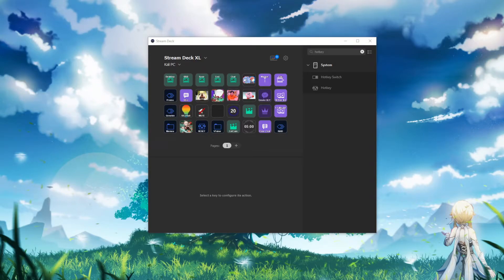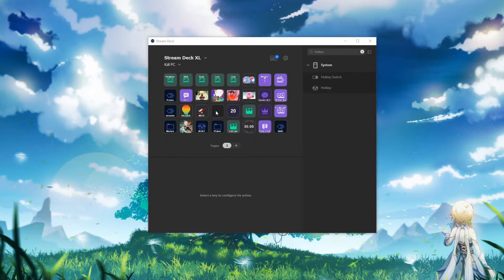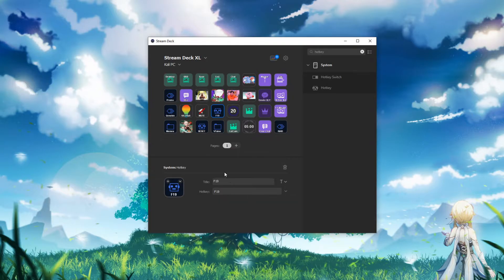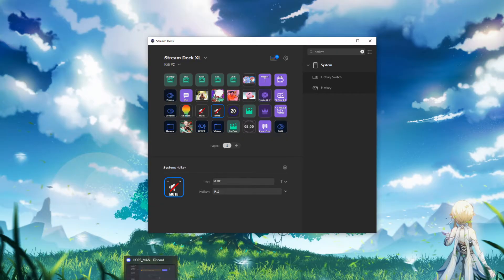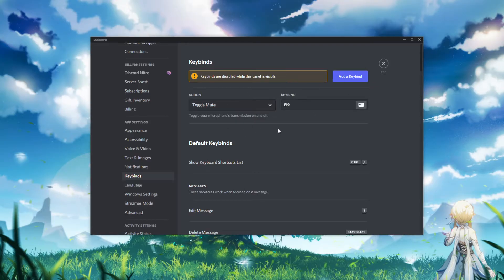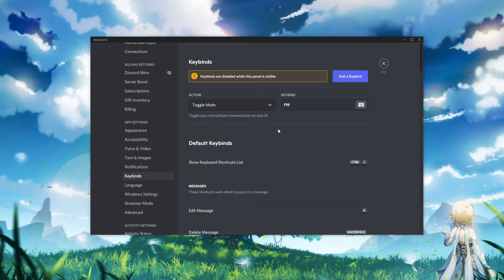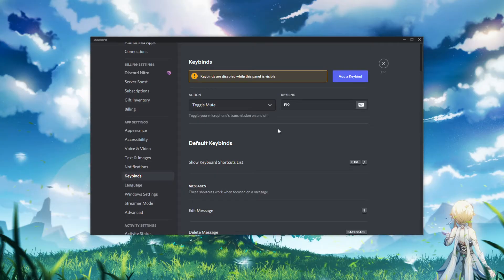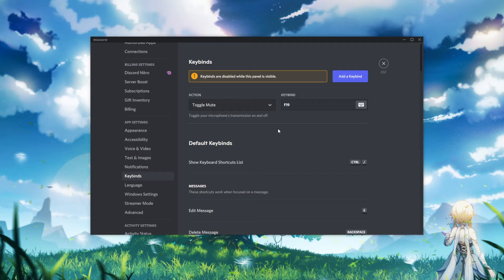Elgato Stream Deck Discord Microphone Mute Button Setup Tutorial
Doing a collaboration with another streamer and you'd like to be able to mute the audio going to them from you while still being able to talk to your audience? Then I have the quick 2 minute fix for you! The Elgato Stream Deck can have a button for you to press that will mute the discord microphone!

Kali Chronicles is a participant in the Amazon Services LLC Associates Program, an affiliate advertising program designed to provide a means for sites to earn advertising fees by advertising and linking to Amazon.com.

►► get free premium Canva credits with my link